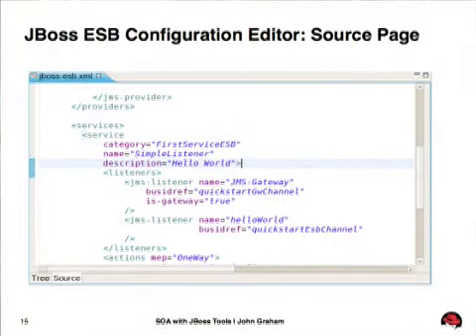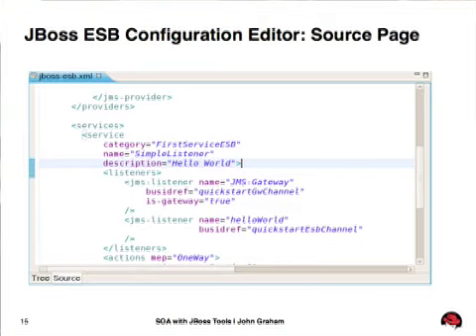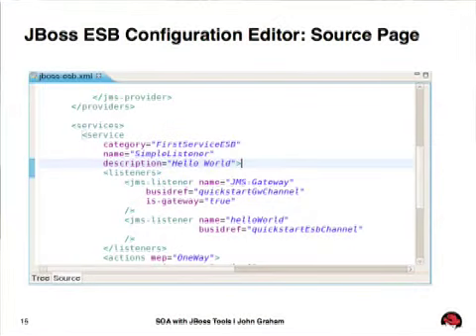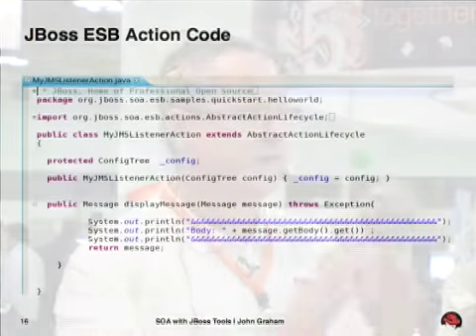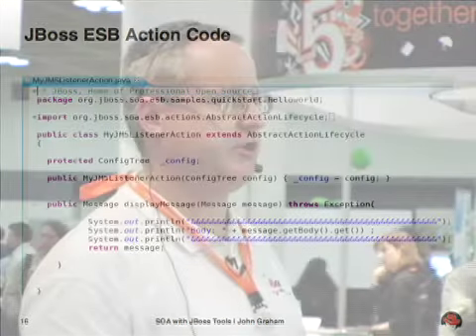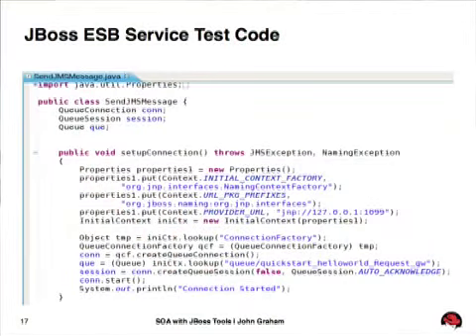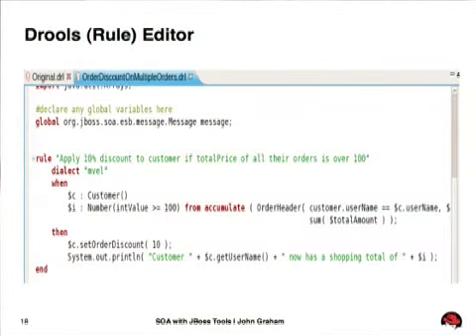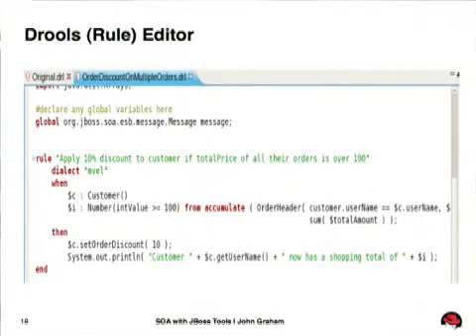JBoss_SOA_with_Jboss_Tools_3_Part_2/3